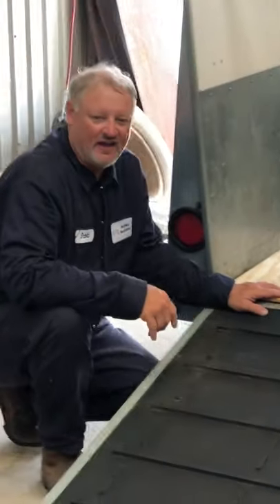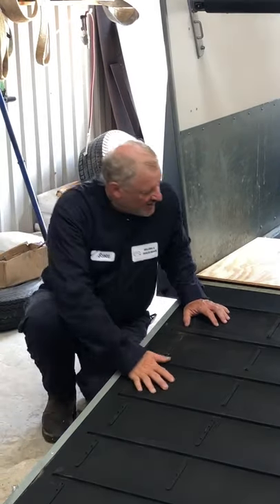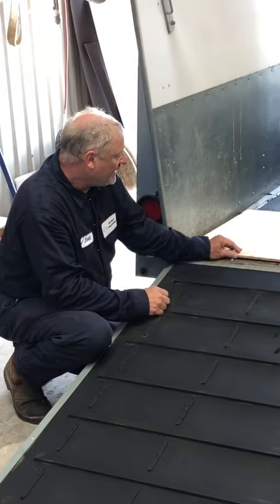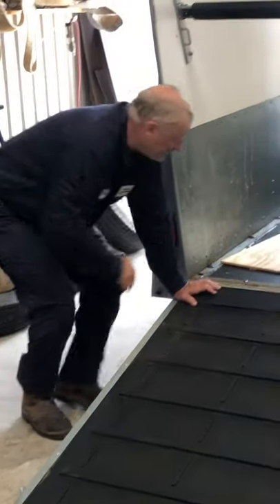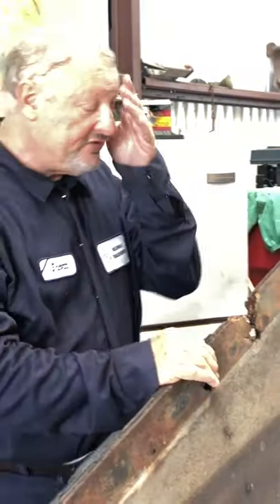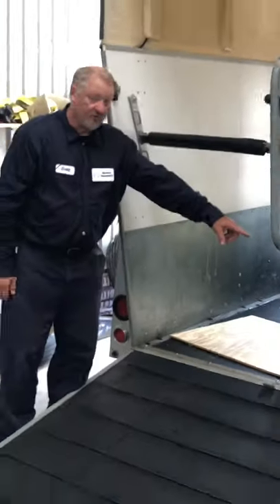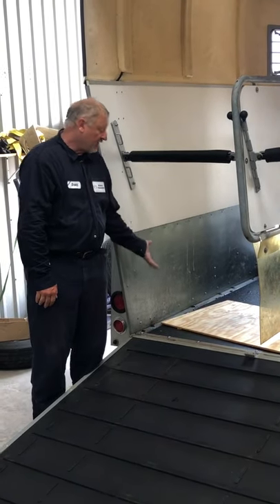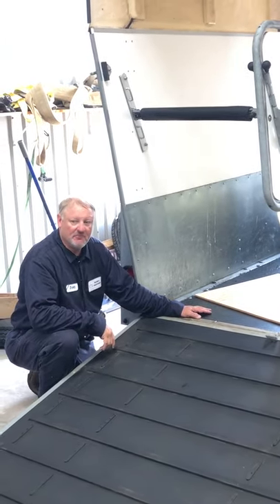Brender up Trailer floor verses conventional floors